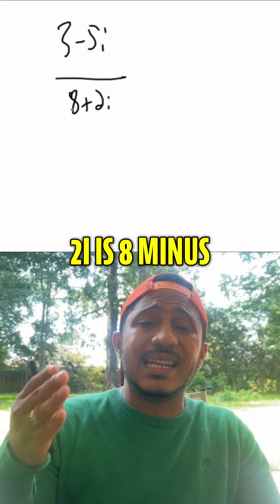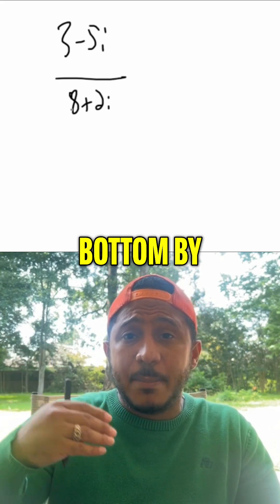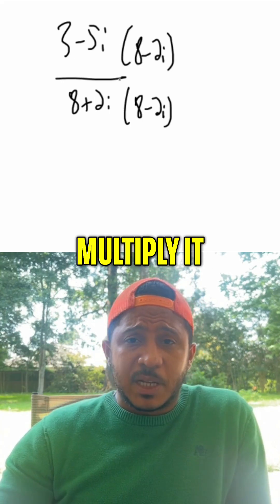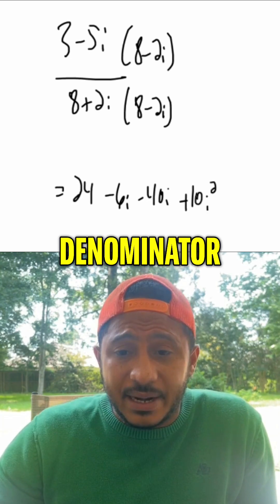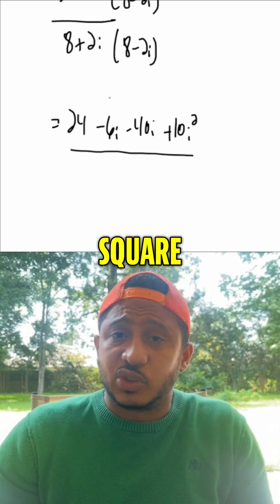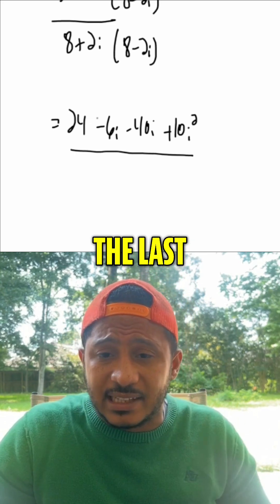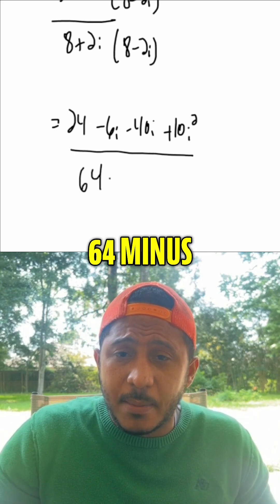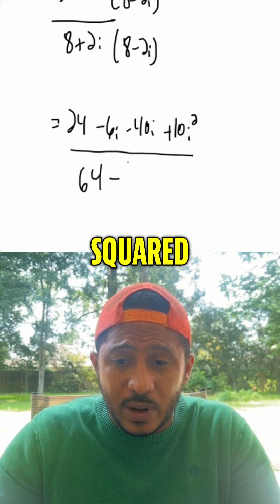ACT/SAT Math: Complex Numbers EXPLAINED! 🔥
Solving complex numbers for ACT/SAT prep! We simplify expressions with conjugates and i, breaking down each step for easy understanding. Master complex numbers now!